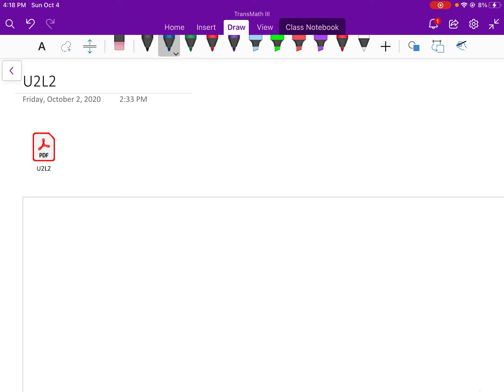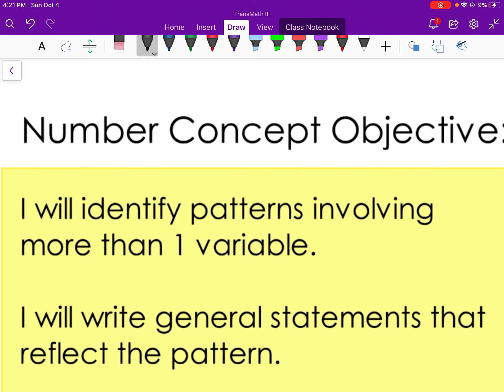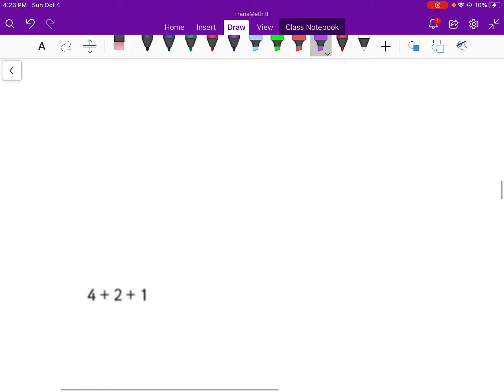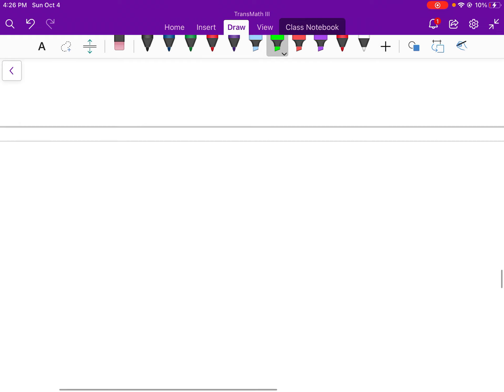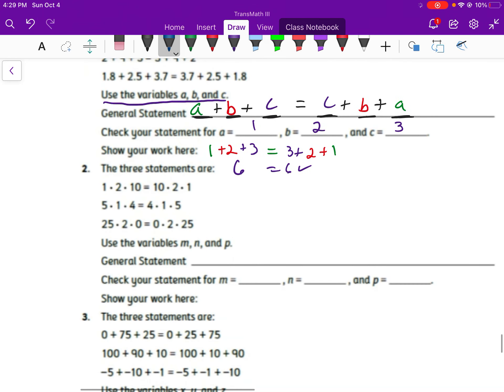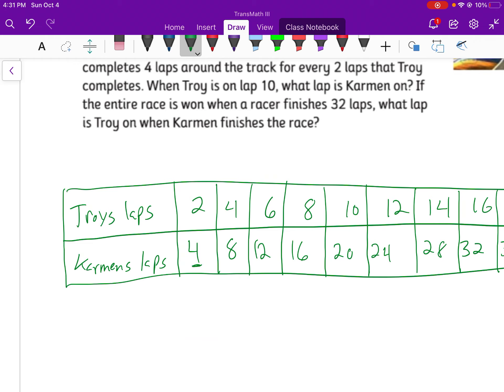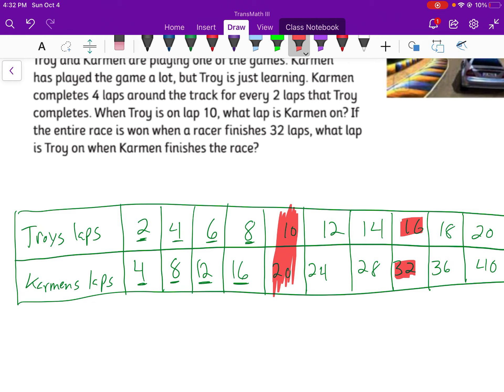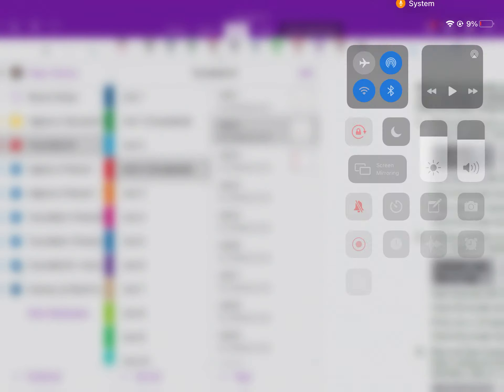Unit 2 Lesson 2 Notes